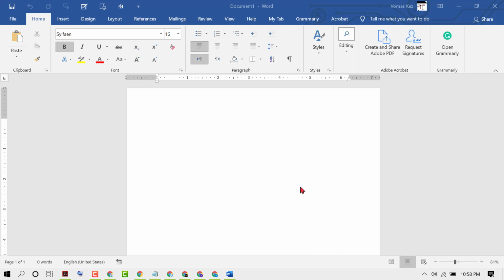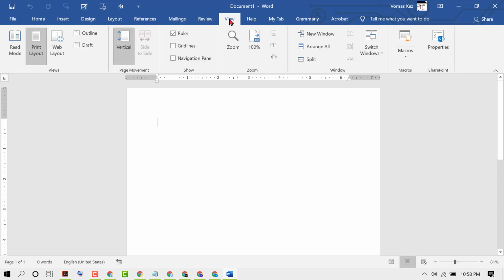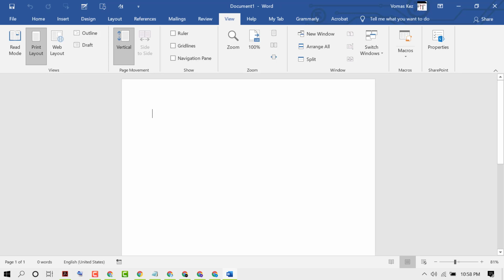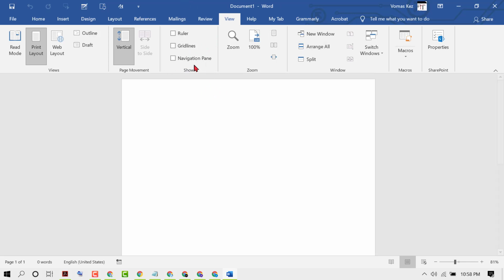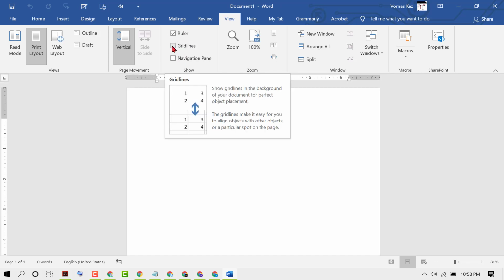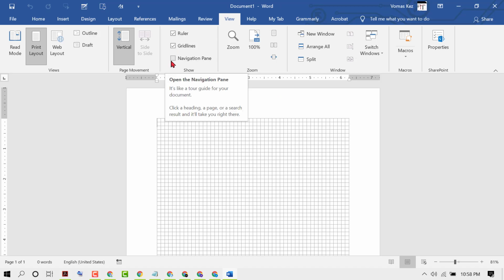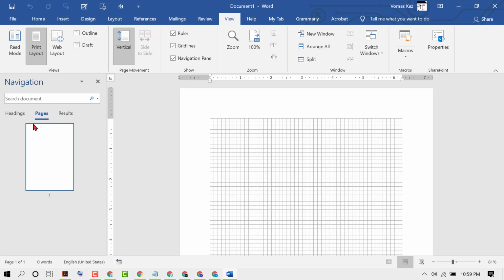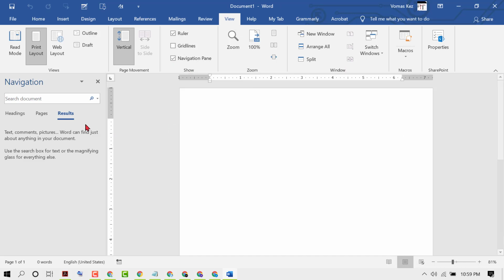How to Hide the Rulers in Microsoft Word